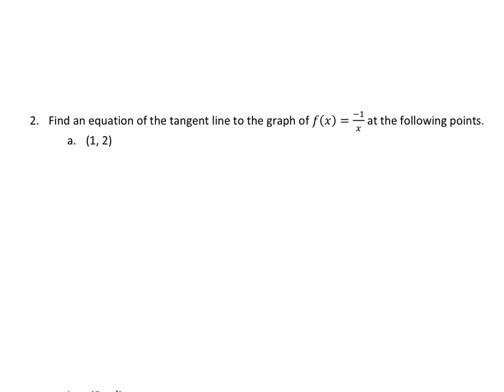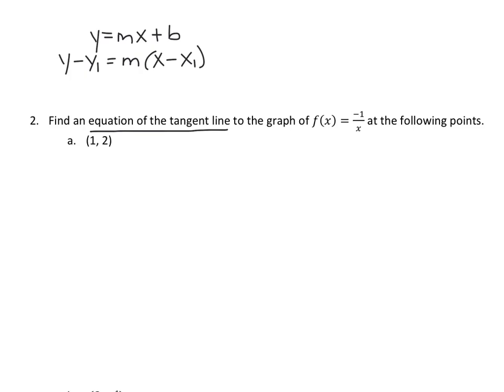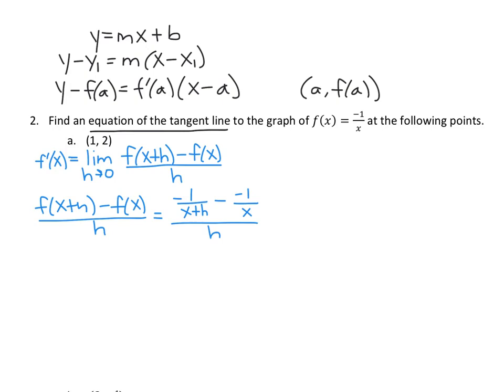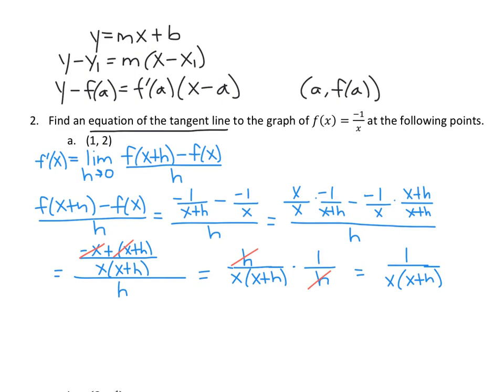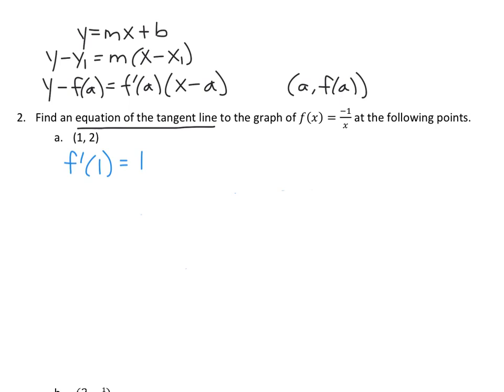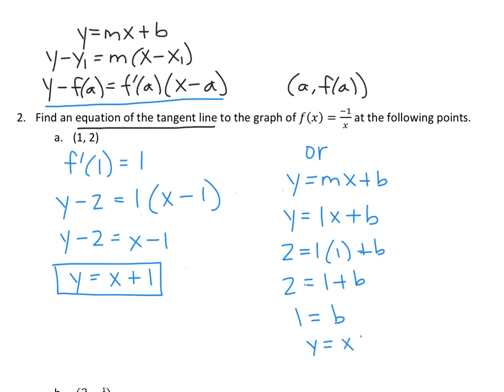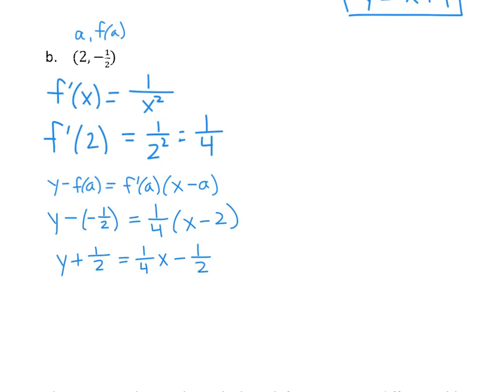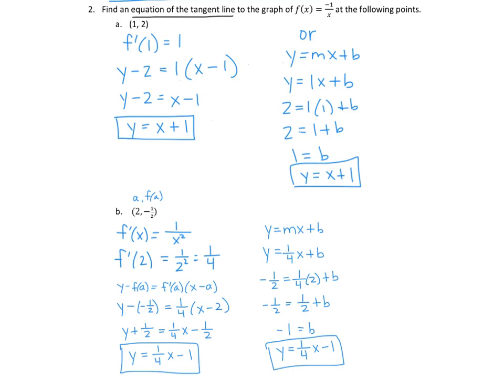Finding an Equation of the Tangent Line